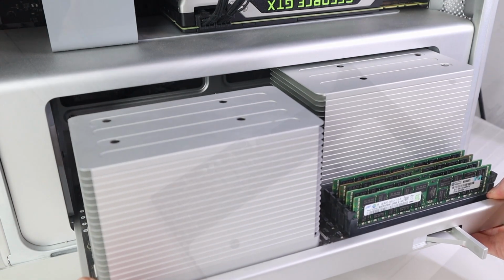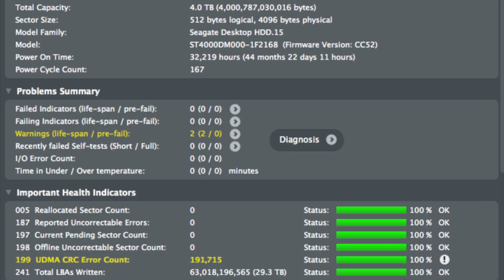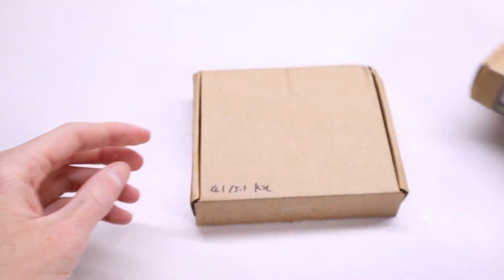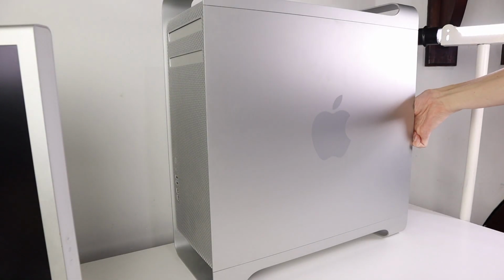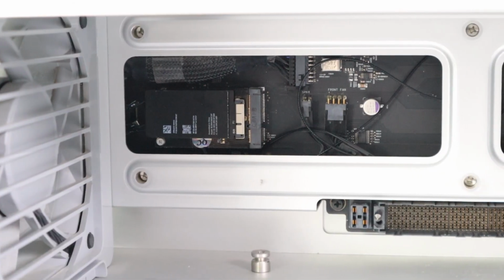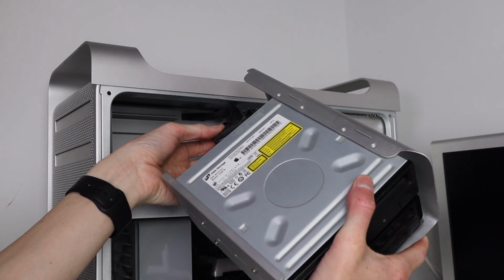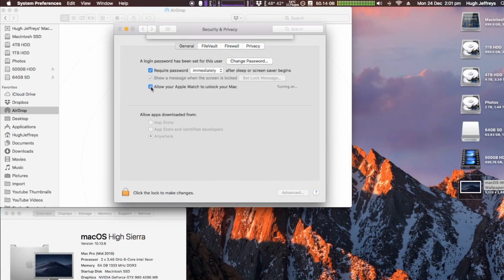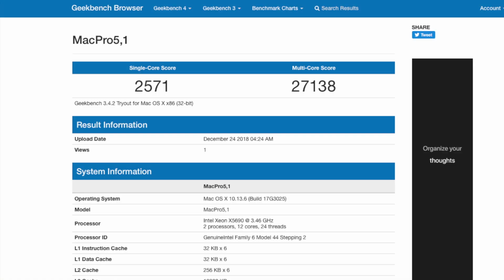The most powerful Mac Pro 5,1 ever?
Coming in as the second most powerful Mac model ever, this is my new editing rig. (Only out preformed by the iMac Pro based on CPU performance)
I am also going to be doing some small upgrades to it, making it one of the most powerful Mac Pros ever!
Links
iFixit:
Get parts, tools, and free repair guides from iFixit at
               iFixit.com/hughjeffreys

(Wifi/bluetooth + USB 3 card):
*link removed*